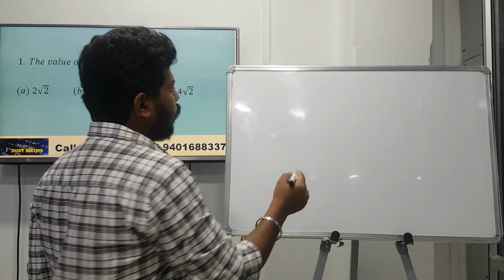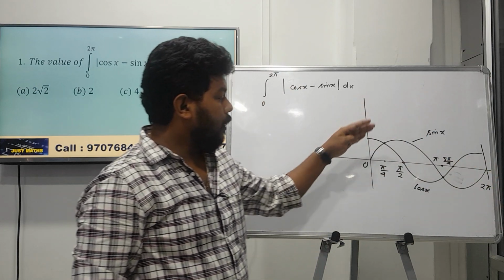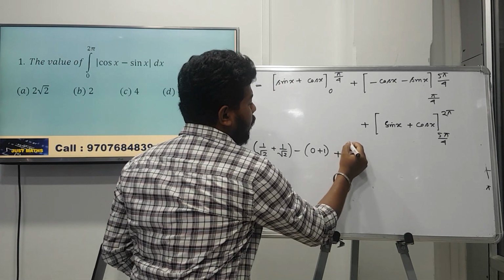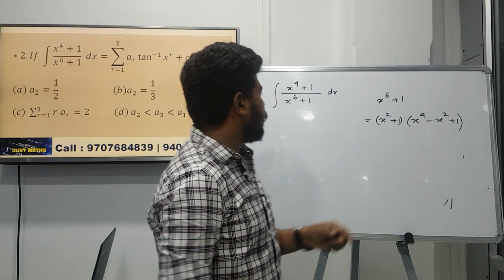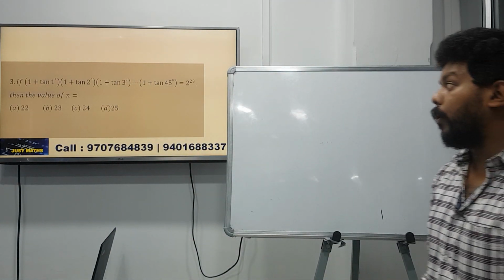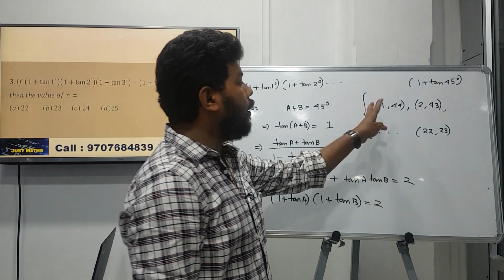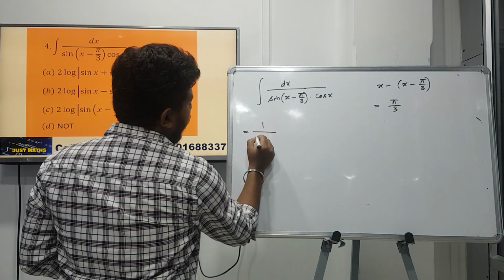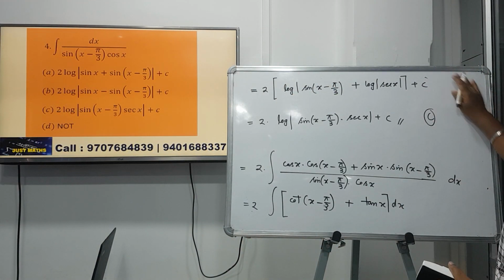4 Objective Problems for JEE MAINS | Indedifine and Definite Integration | Trigonometry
“Mathematics is the cheapest science. Unlike physics or chemistry, it does not require any expensive equipment. All one needs for mathematics is a pencil and paper.”
―  George Polya